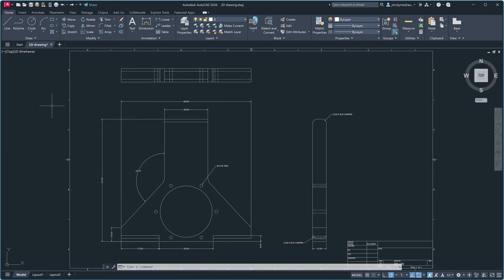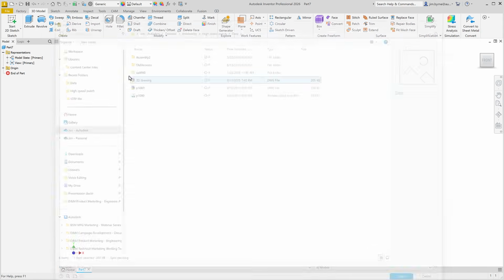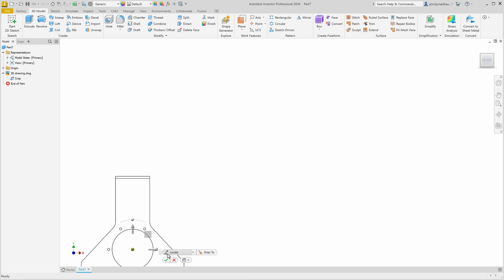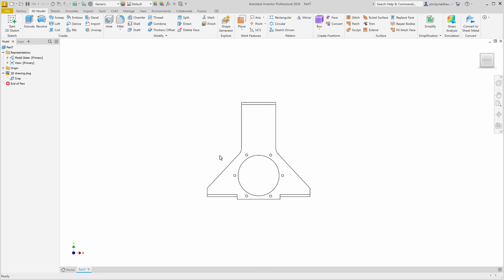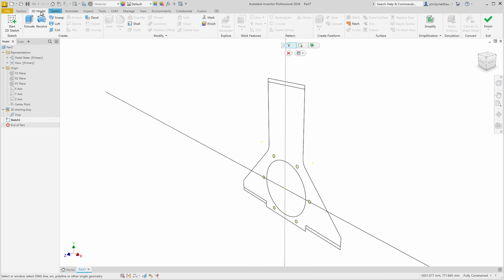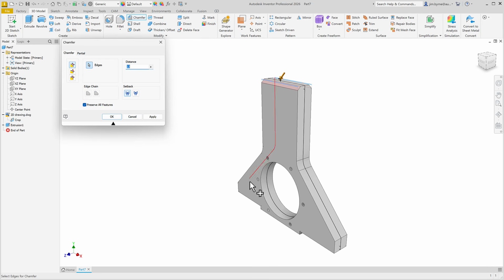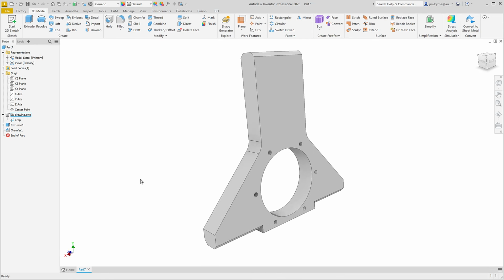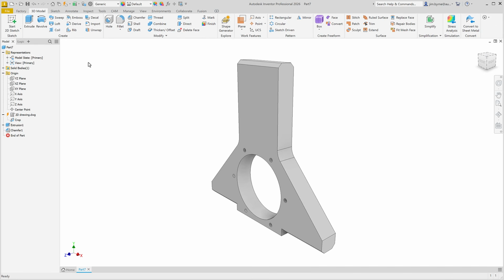2D to 3D using DWG underlay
Quickly create 3D models from your AutoCAD drawings and maintain associativity using DWG underlay.